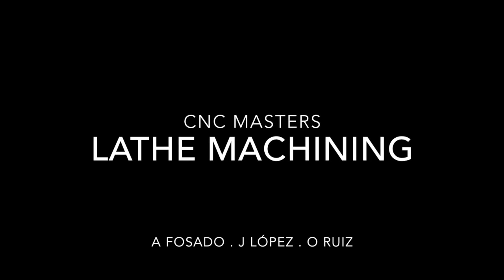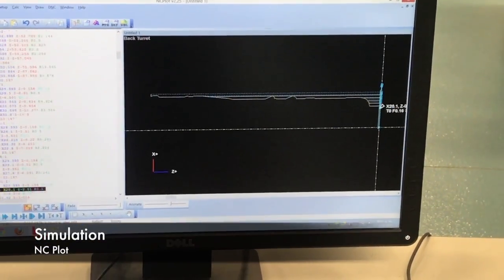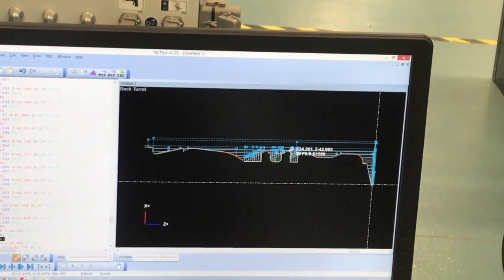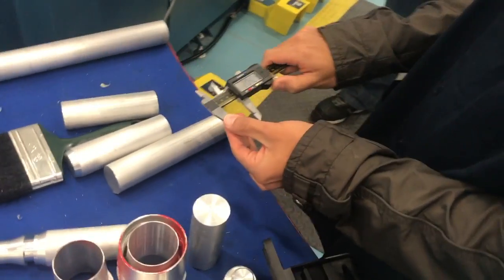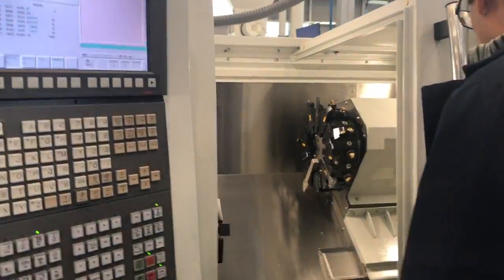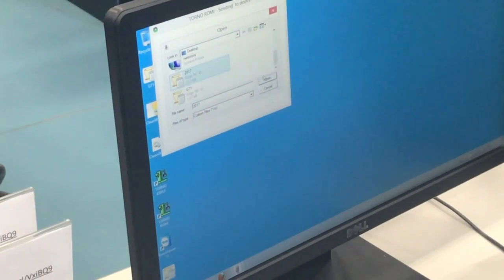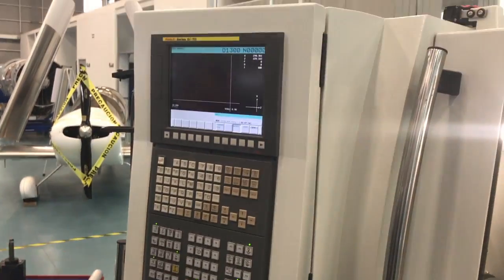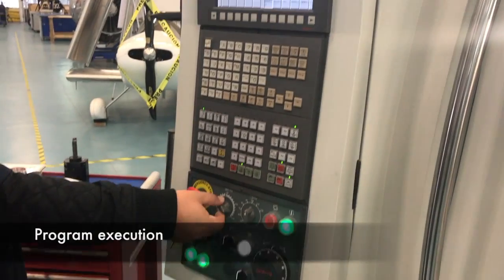Part machining in cnc lathe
CNC Masters - Advanced Manufacturing